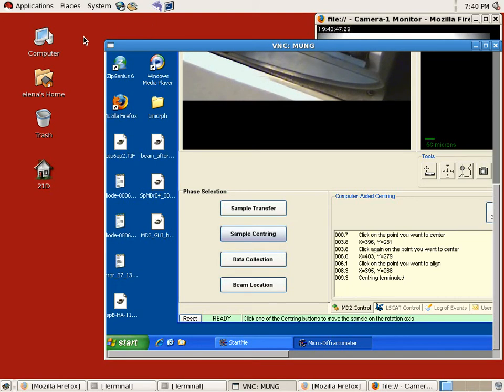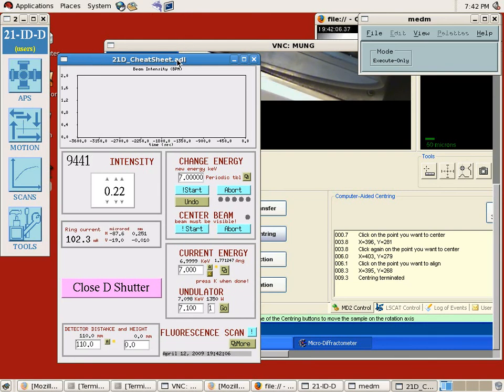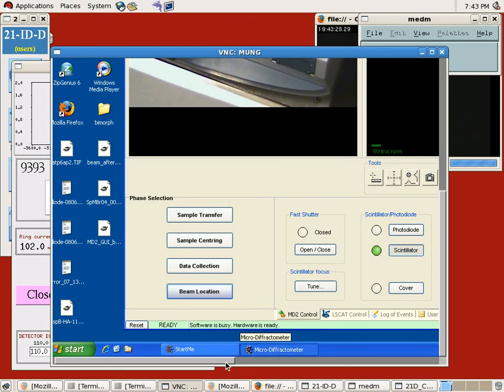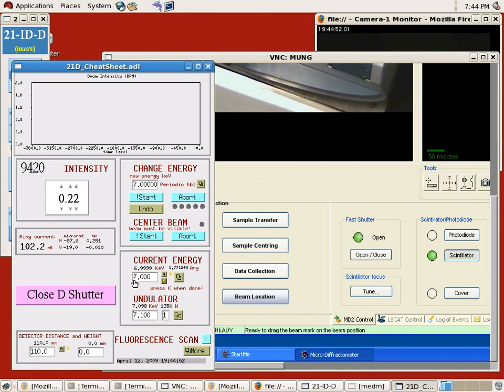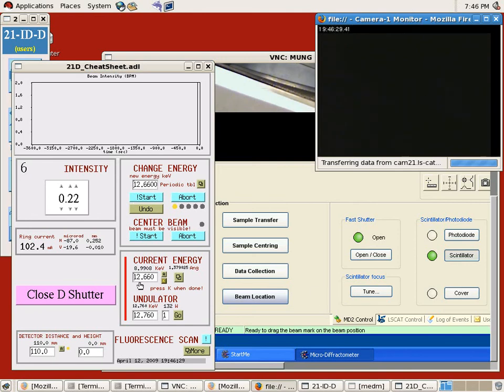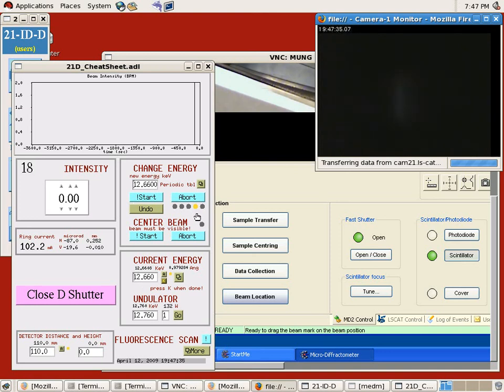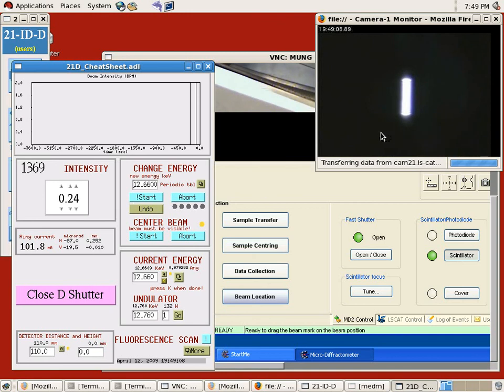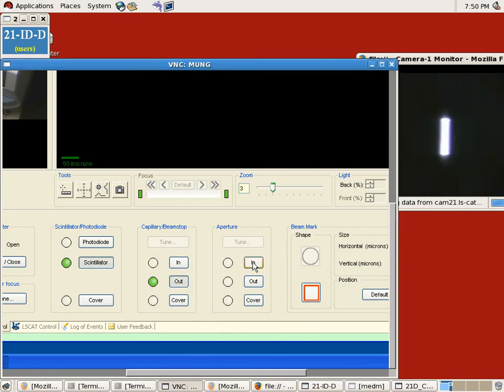beam tuning videomanual 2009 0414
Elena Kondrashkina explains how to align the LS-CAT beamlines